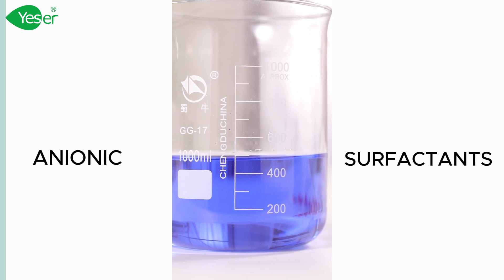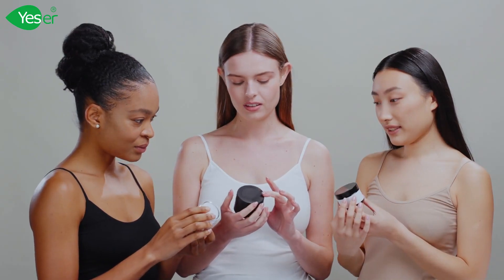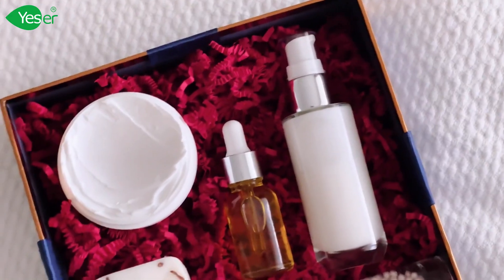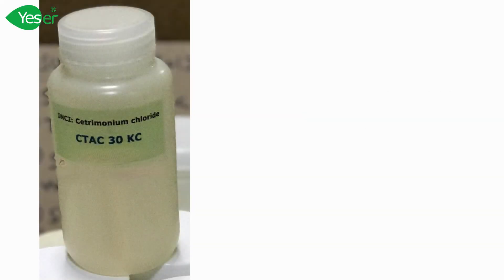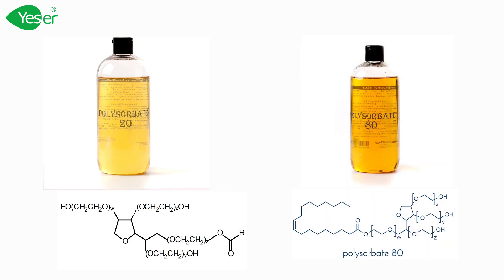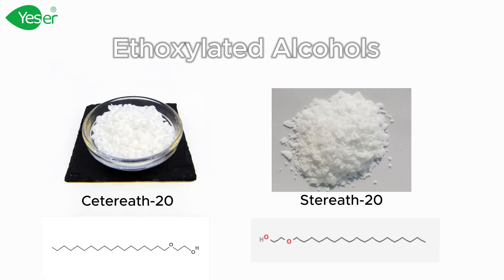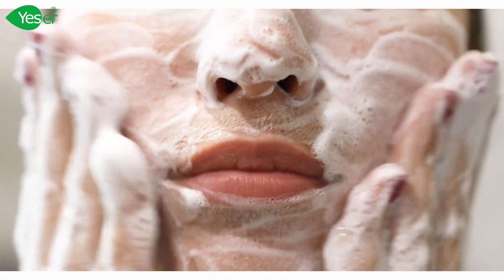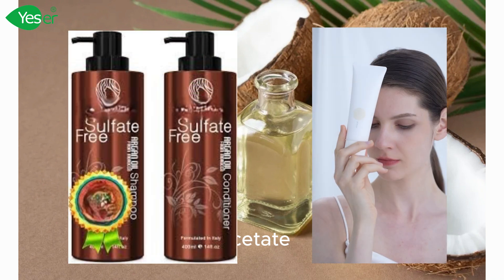Understanding the 4 Main Types of Surfactants for Personal Care & Cleaning Products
Welcome back to Yeser Chemicals! In this video, Grace breaks down surfactants—the essential ingredients behind the cleaning power in personal care and household products. Learn about the four main types of surfactants: anionic, cationic, nonionic, and amphoteric, and discover how each type plays a unique role in enhancing product performance, from powerful cleaning to gentle care.

What You'll Learn:

Anionic Surfactants: Best for removing dirt and grease, commonly found in shampoos, detergents, and household cleaners.
Cationic Surfactants: Ideal for hair conditioning and disinfecting, used in conditioners, fabric softeners, and antiseptics.
Nonionic Surfactants: Gentle and less irritating, used in cosmetics, skin cleansers, and eco-friendly cleaners.
Amphoteric Surfactants: Known for their mildness, perfect for baby shampoos and sulfate-free products.
At Yeser Chemicals, we produce a wide range of coconut-based green surfactants to meet your formulation needs, including CAPB, CDEA, CMEA, and more. Whether you're formulating for personal care, home care, or industrial applications, this video provides essential insights to help you choose the right surfactants for your products.

📺 Watch now to learn more about surfactants and their applications in everyday products.